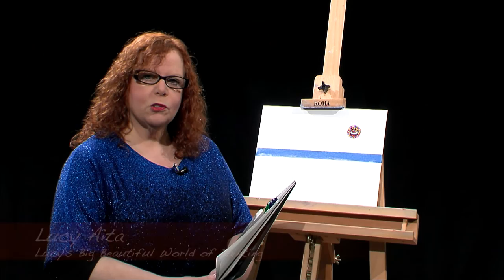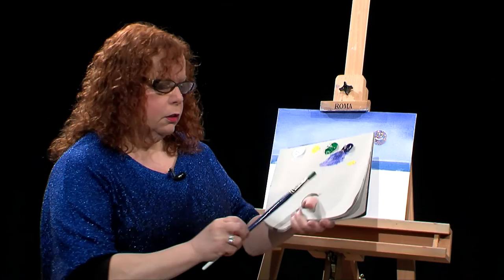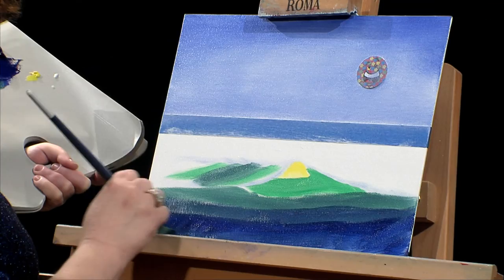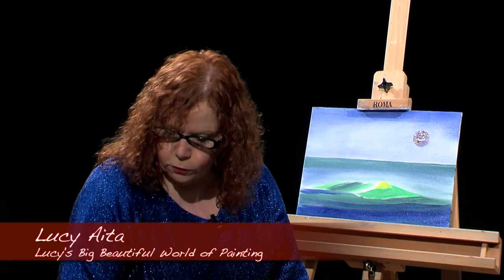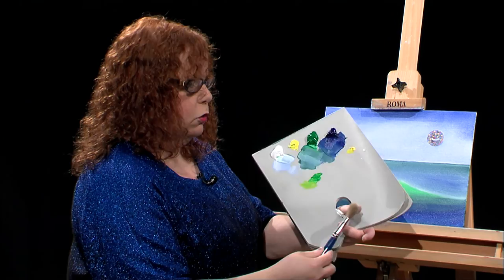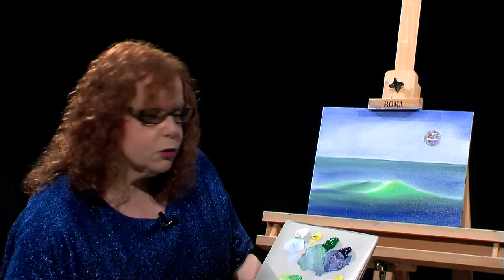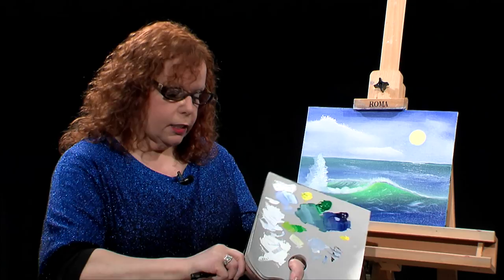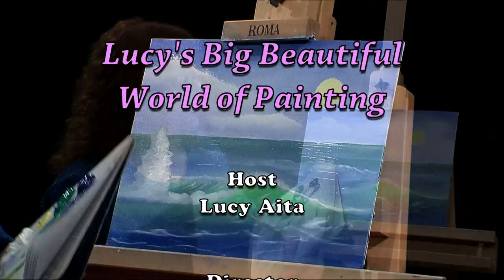Lucy's Big Beautiful World of Painting - Ocean Scene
(Archived 2023) ~March 18, 2016
Lucy demonstrates how to paint an ocean scene.